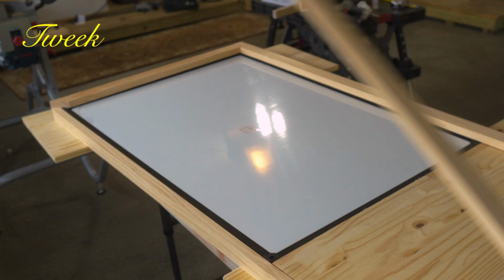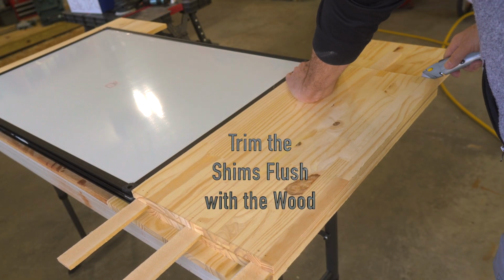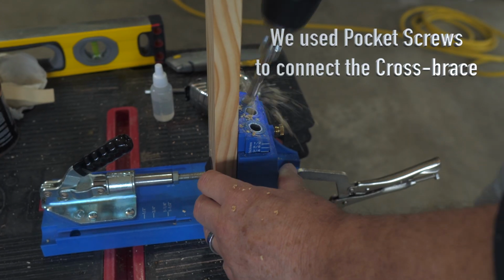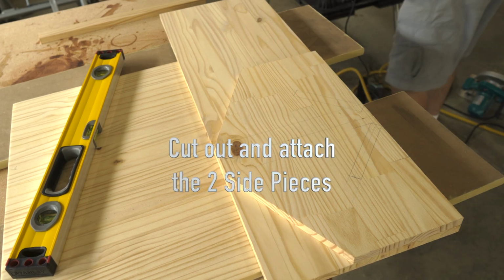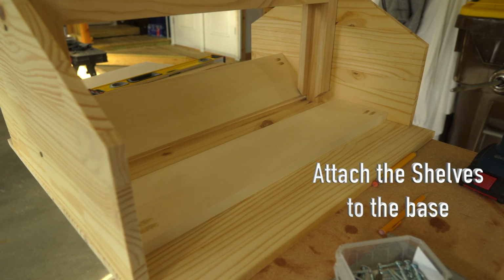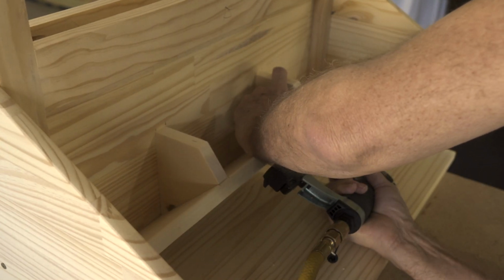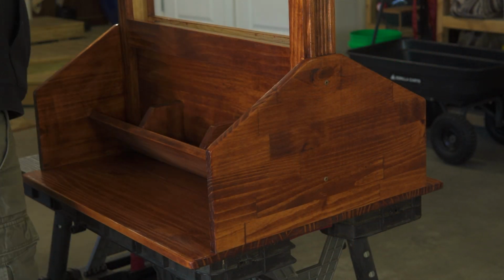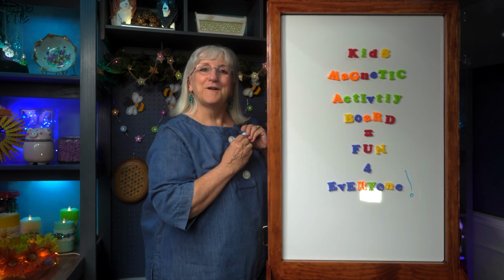How to make a Kids’ Whiteboard Activity Center, Step by Step Tutorial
DIY Kids’ Magnetic Whiteboard Activity Center, Step by Step Tutorial

In this episode, Tweek’s team creates a Magnetic Whiteboard Activity Center for kids!  The design is original and the project is built with step-by-step instructions to guide you along through to it’s completion.  Educational and FUN, a Magnetic Whiteboard Activity Center is also a beautiful piece of furniture and a lovely addition to the decor of your home.  Join us!

Kids’ Magnetic Whiteboard Activity Center  S2/E24

Supplies: 2 Dry Erase Boards, 3/4 inch pine boards, Wood and Construction Glue, Wood Plugs, Wood Filler, Handles, Cherry Stain, Shellac, Pin Nails, Felt Pads, Brass Screws and Decorative Trim

Activity Center Chapters

0:00 - Intro
0:33 - Project Supplies
0:55 - The Design
1:20 - Glue the 2 White Boards Together
1:35 - Cutting the First Base Piece
2:40 - Cutting the Wood Frame
3:30 - Cutting the Face Frames
4:30 - Cross Braces and Pocket Screws
5:10 - Install the First Face Frame
6:00 - First Sanding
6:10 - Time to Cut and Sand the Base Piece
6:35 - Cutout and Attach the Side Pieces
8:25 - Time to Build the 2 Shelves
9:55 - Cut the 4 Dividers
10:20 - Sanding the Base
10:40 - Install the 4 Dividers
11:25 - Install Finish Trim
11:40 - Finishing Touches
12:25 - Cherry Stain
12:50 - Shellac
13:30 - Final Assembly
14:00 - Install Handles and Brass Screws
14:45 - Completed Activity Center
15:18 - Outro